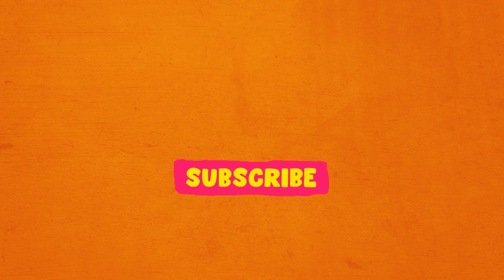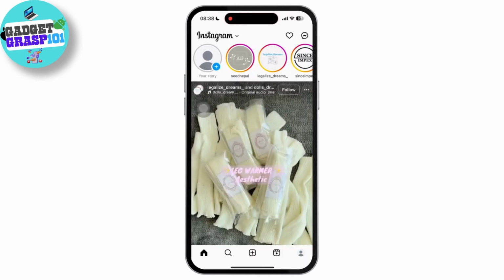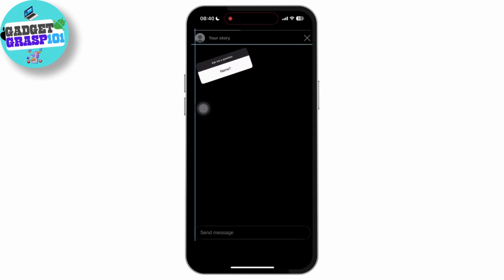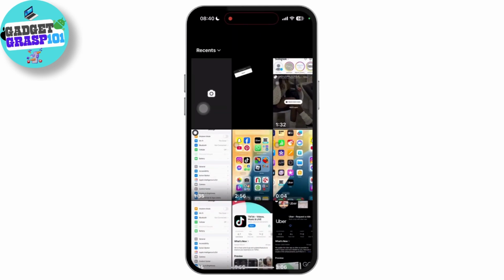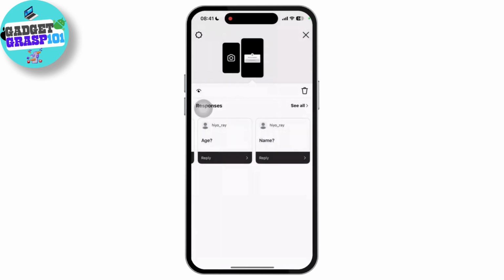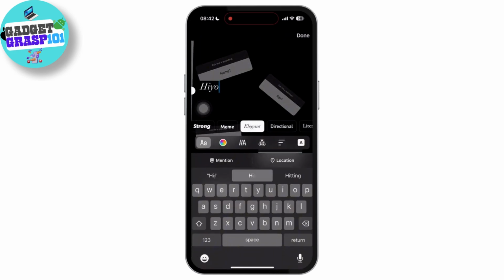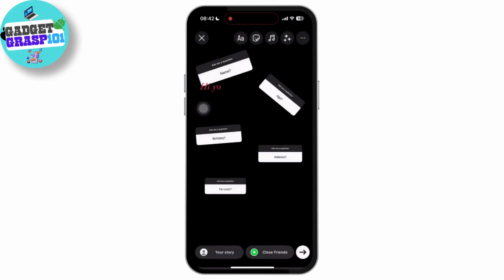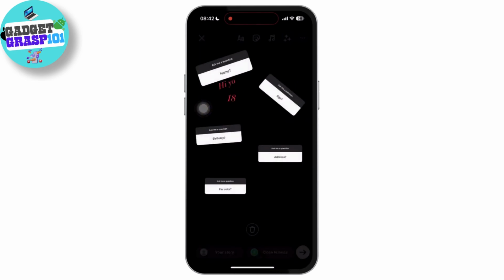How to Share Multiple Responses in the Same Instagram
How to Share Multiple Responses in the Same Instagram Story (2025)!

Want to share multiple responses in a single Instagram story? This video will guide you through the steps to add multiple replies from your audience to the same story quickly and easily. Whether you're asking, "How do I share multiple responses in one Instagram story?" or need help with the process, this tutorial has you covered. Learn how to combine different responses in one story to engage your followers more effectively. Watch now to see how you can share multiple responses in the same Instagram story today!

Timestamps:

00:00 How to Share Multiple Responses in the Same Instagram Story
00:10 How Do I Add Multiple Replies to One Instagram Story?